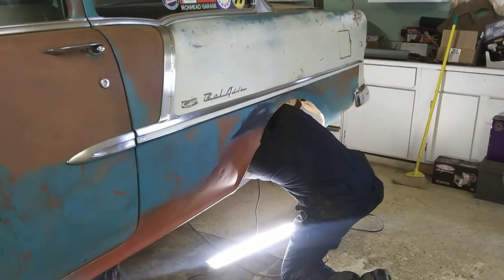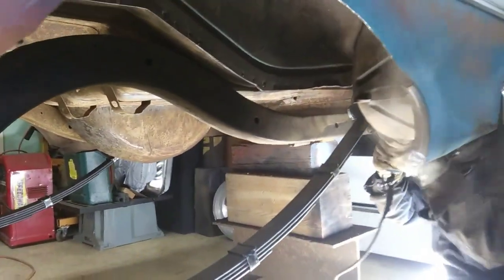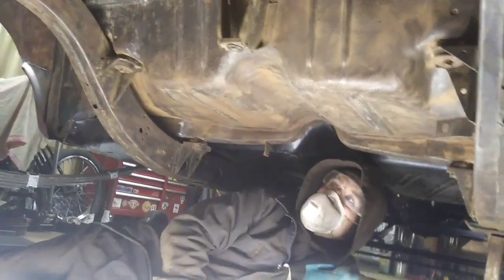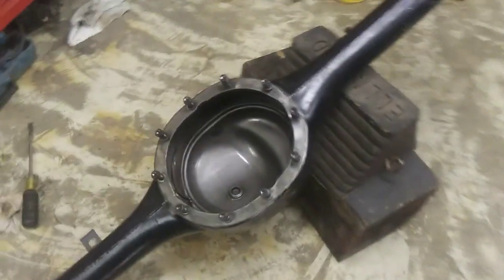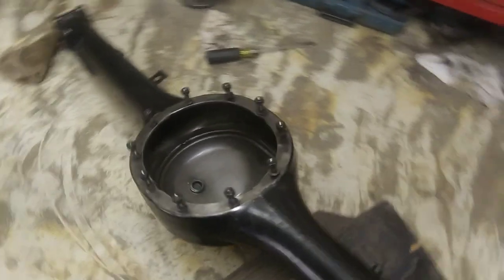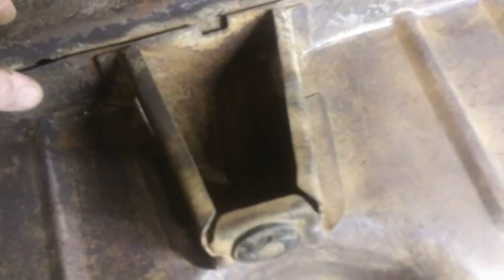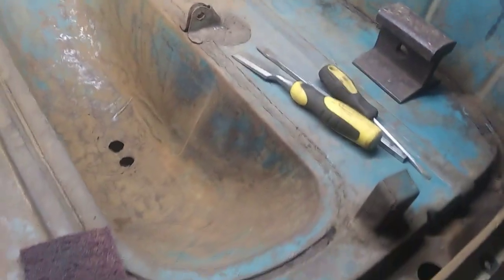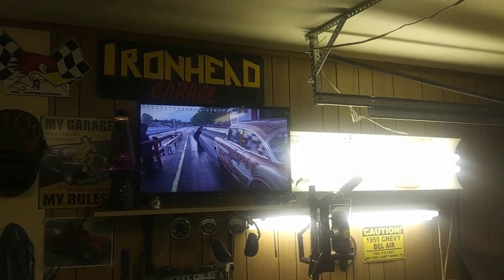1955 CHEVY GASSER BUILD. DOWN AND DIRTY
IN THIS VIDEO MY SON JARRID
COMES OVER TO THE SHOP TO HELP OUT ON THE 55.
THANK YOU SON I APPRECIATE YOU VERY MUCH...

1955 CHEVY BELAIR TWO DOOR SEDAN
BIG BLOCK 454
TUNNEL RAM
FENDER WELL HEADERS
SAGINAW 4 SPEED
HURST COMPETITION SHIFTER
CUSTOM FRONT SUB FRAME
SPEEDWAY STRIGHT AXLE
308 POSI
CUSTOM TILT FRONT END
OLD SCHOOL INDY SLOT MAGS
FIRESTONE FRONT RUNNERS REAR FIRESTONE PIE CRUST CHEATER SLICKS
TRYING TO BUILD A OLD SCHOOL GASSER THE BEST I CAN

CHRIS POWERS
 IRONHEAD GARAGE

BIG BLOCK KINGS FOREVER!!